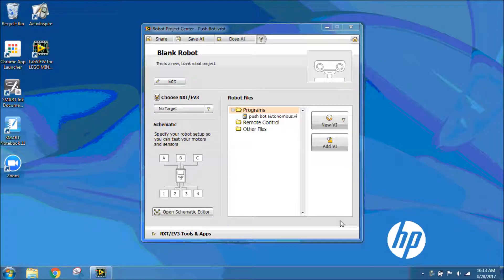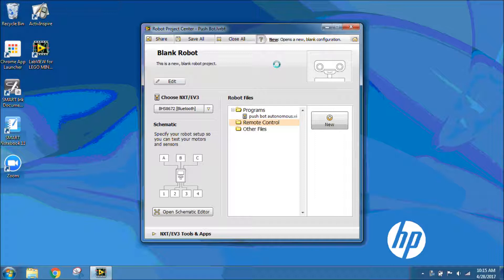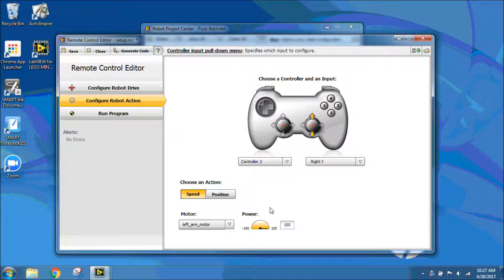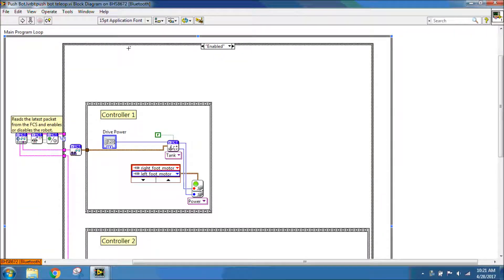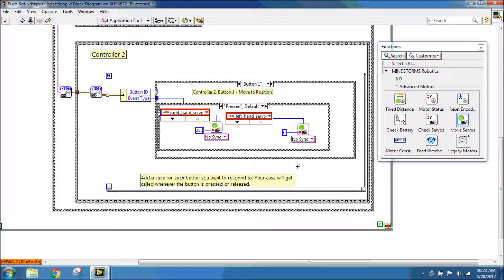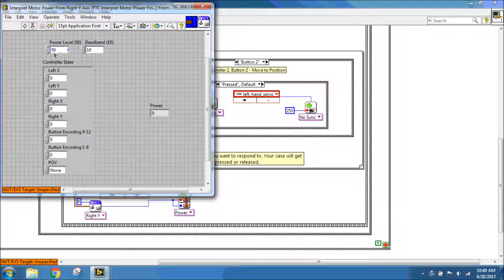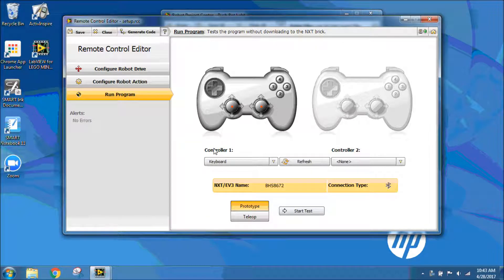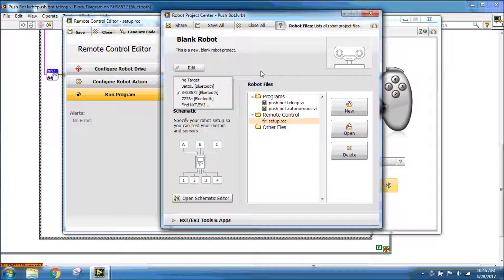LabView for Lego Mindstorms - Push Bot Programming (Part 2) - Teleop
Robotics using Pitsco Tetrix pieces and LabView for LEGO Mindstorms